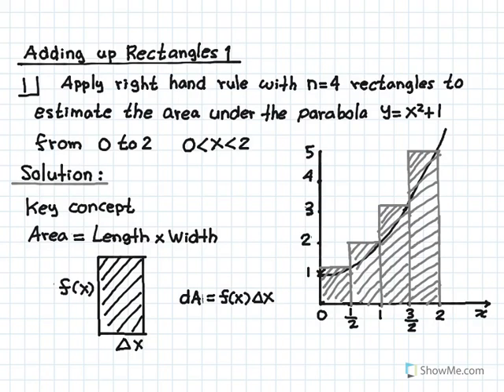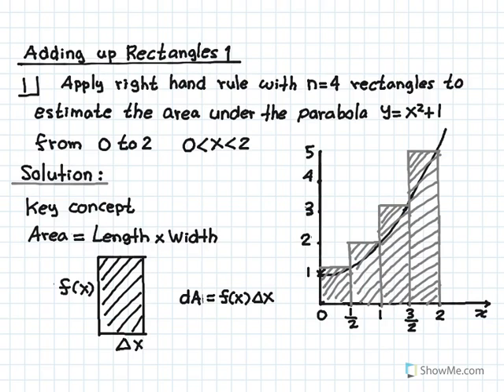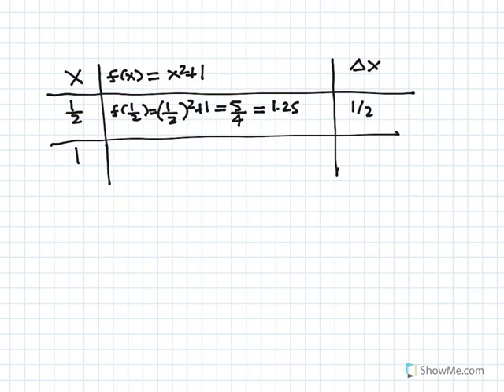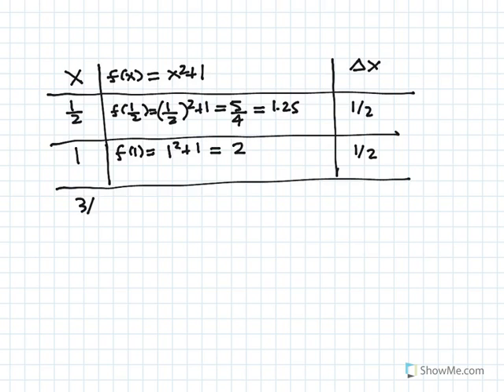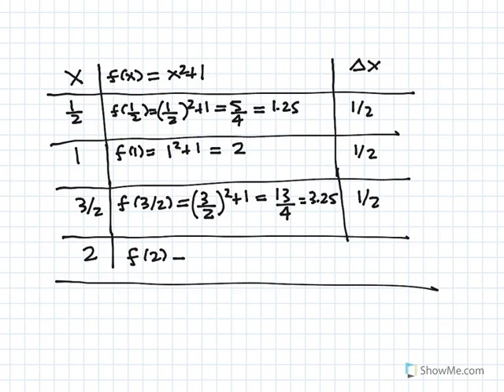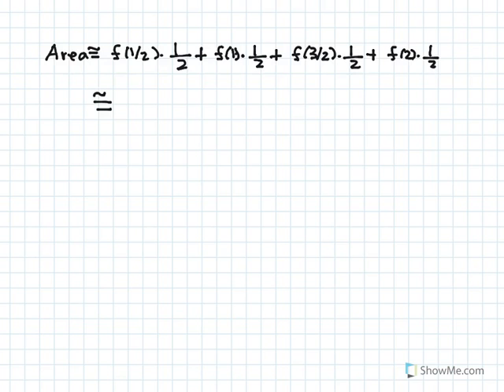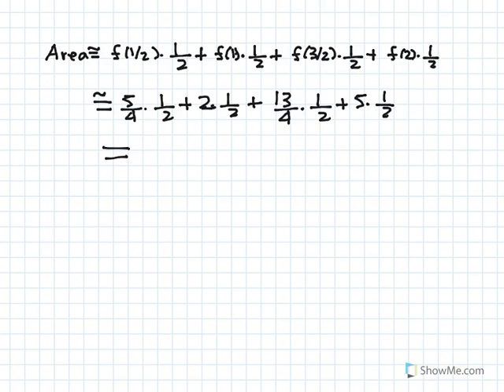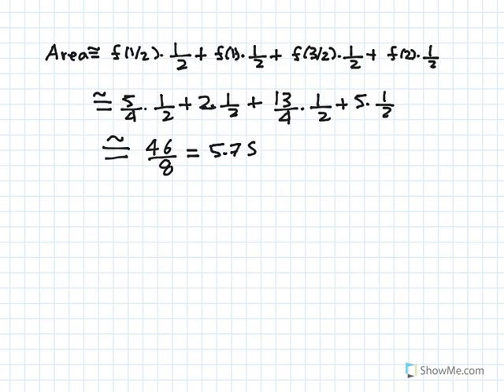Adding up Rectangles 1 Video 5